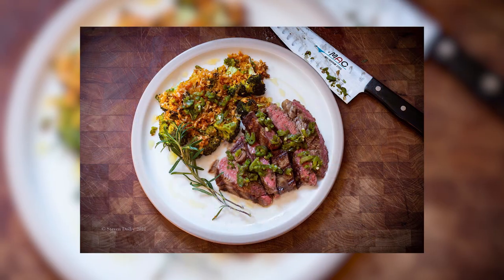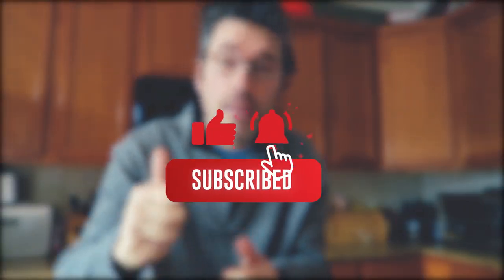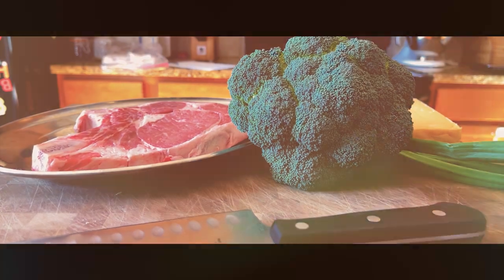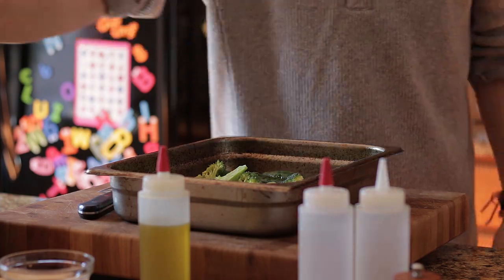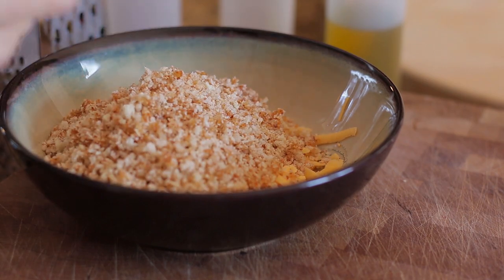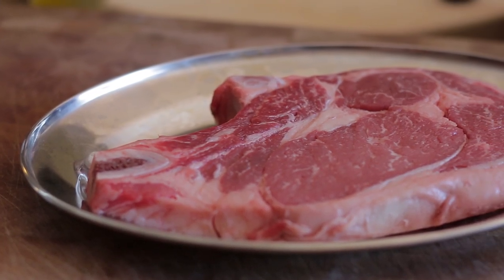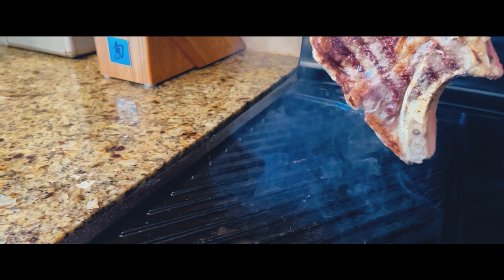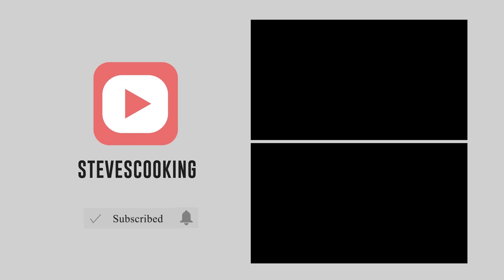How to make Steak with Broccoli and Cheese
It doesn't look pretty, but this tastes amazing. Juicy Rib Eye Steak with Roasted Cheddar Broccoli...quick, simple and delicious.

►Roasted Broccoli
400g Broccoli florets
2 Jalapeños (62g)
2 Tbsp olive oil
Salt & pepper
►Cheese mixture
1/2 Cup panko bread crumbs
1 Cup sharp cheddar cheese
1 Tsp ancho chili powder
1 Tbsp olive oil
1 Large green onion
►2-3 20 ounce Ribeye steaks